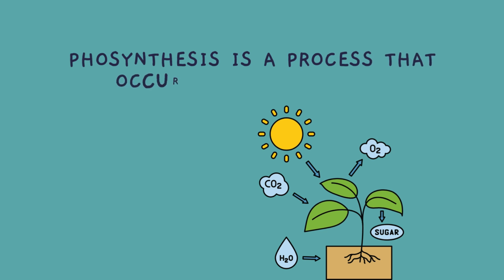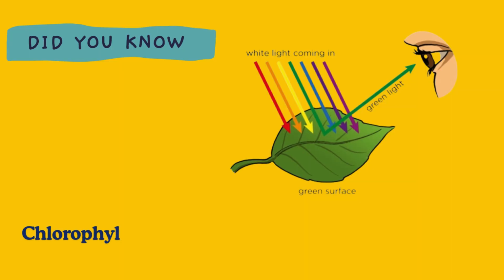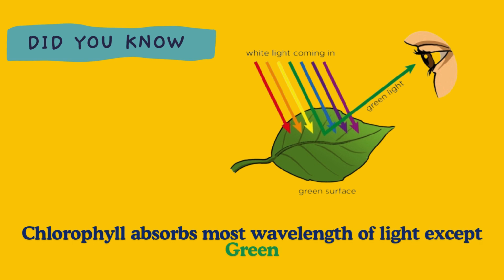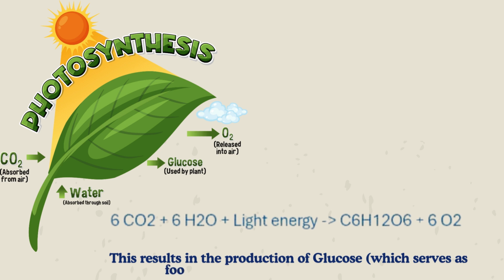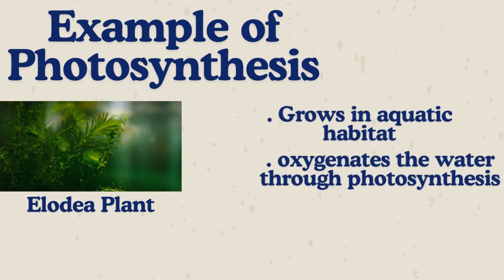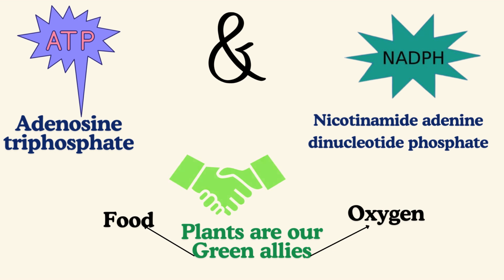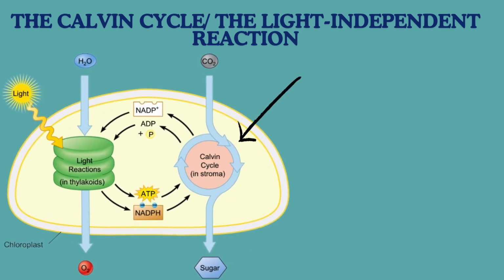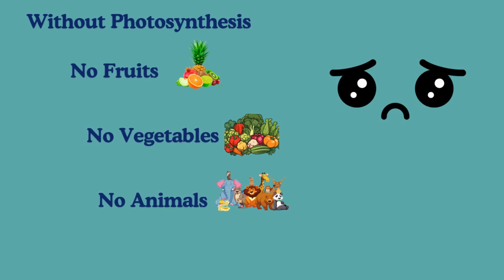Understanding the science of photosynthesis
🌱 Unlocking the Secrets of Photosynthesis: The Foundation of Life on Earth! 🌞

Join Me in this engaging exploration of photosynthesis, the vital process that sustains plant life and supports all living organisms on our planet. In this video, we’ll cover:

What is photosynthesis, and how does it work? What are the crucial roles of chloroplasts and chlorophyll?
The two main photosynthesis stages are light-dependent reactions and the Calvin cycle.
Fascinating facts about how trees produce oxygen and the significant contribution of marine algae to our atmosphere.
The importance of photosynthesis in the food web and how all life on Earth relies on this incredible process.

Whether you're a student, a science enthusiast, or just curious about the natural world, this video will deepen your understanding of photosynthesis and its essential role in sustaining life.

CITATIONS:
Chloroplasts and Chlorophyll:
Taiz, L., & Zeiger, E. (2015). Plant Physiology (6th ed.). Sinauer Associates

Oxygen Production by Trees:
Nowak, D. J., & Crane, D. E. (2002). Carbon storage and sequestration by urban trees in the USA. Environmental Pollution, 116(3), 381-389.

Dependence on Photosynthesis:
Campbell, N. A., & Reece, J. B. (2012). Biology (9th ed.). Pearson

Chlorophyll Absorption:
Raven, P. H., Evert, R. F., & Eichhorn, S. E. (2005). Biology of Plants (7th ed.). W. H. Freeman.